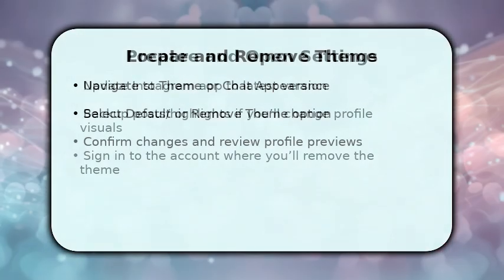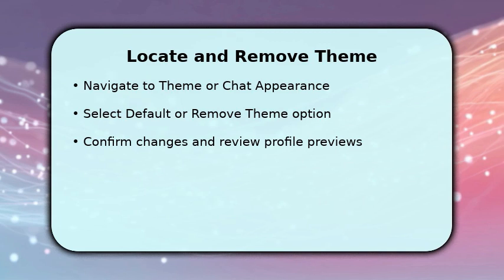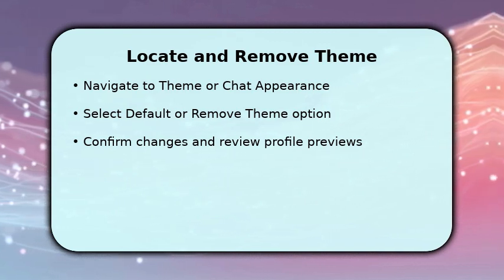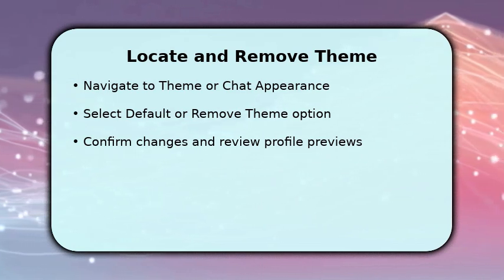How to Remove Theme on Insta - Full Guide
How to Remove Theme on Insta - Full Guide | 🔒 Surfshark VPN Deal — Stay private and secure. $1.99/mo + 3 Months Free ▸

Discover the step-by extricate process of removing themes on Instagram with our comprehensive guide. Learn how to restore your original profile and enhance privacy, featuring easy tips for both Android and iOS users.

remove theme from insta, how to remove instagram filter, instagram without filters, privacy on Instagram, restore original profile IG, theme removal guide for Instagram